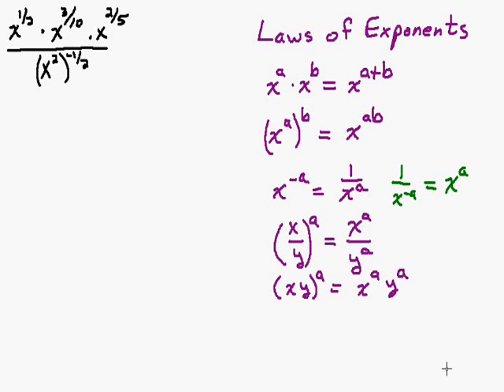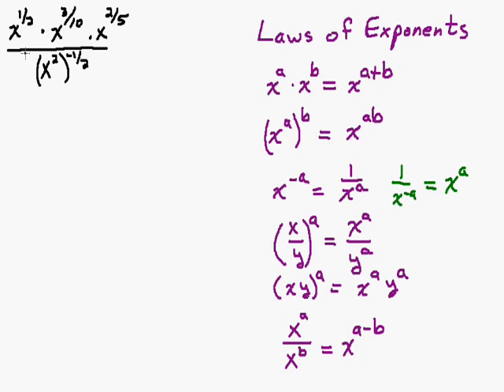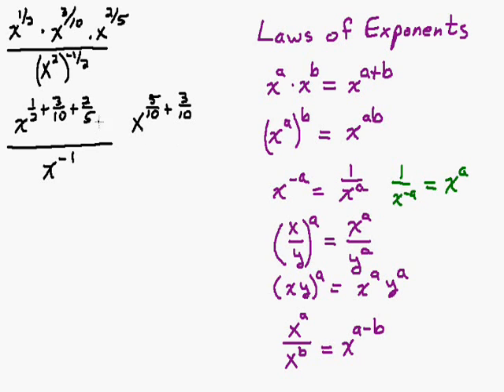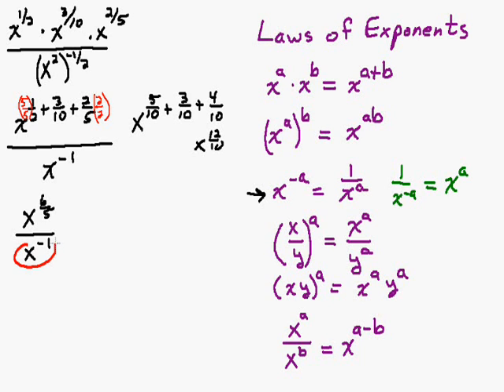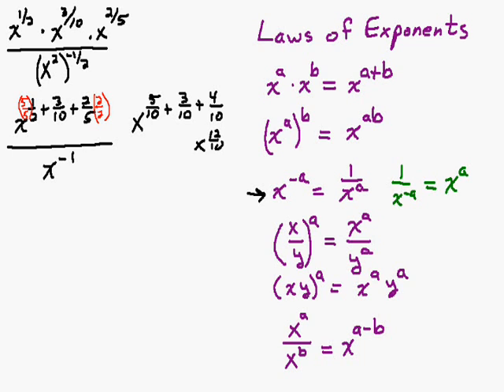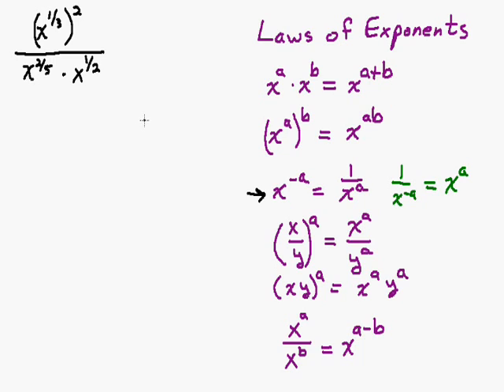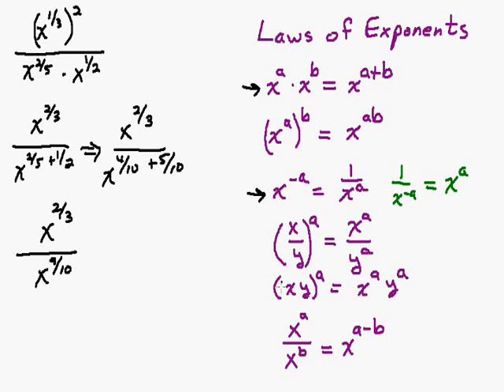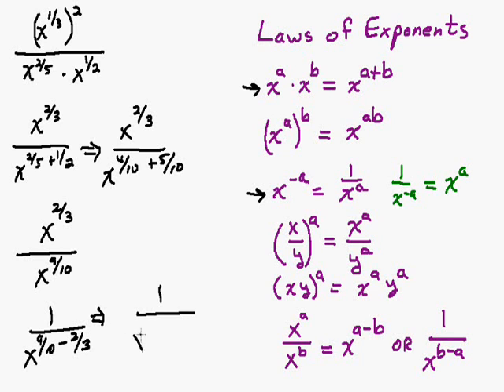Simplify Fractional Exponents Using the Laws of Exponents Part 2